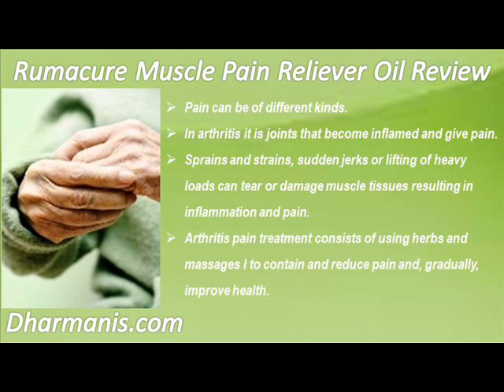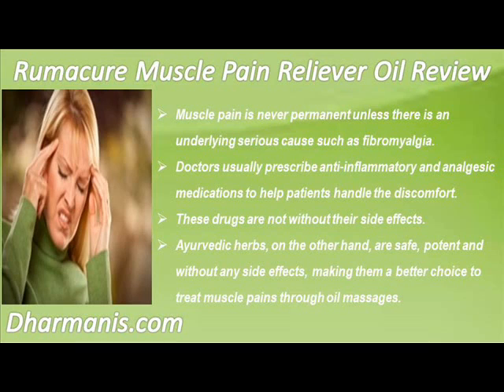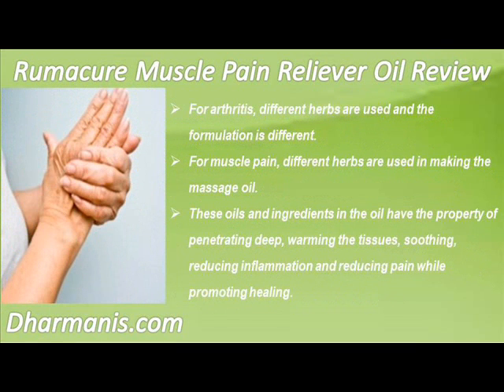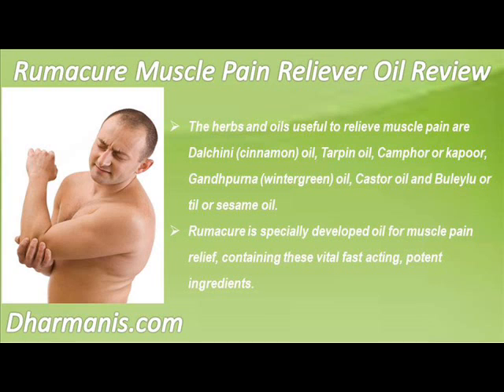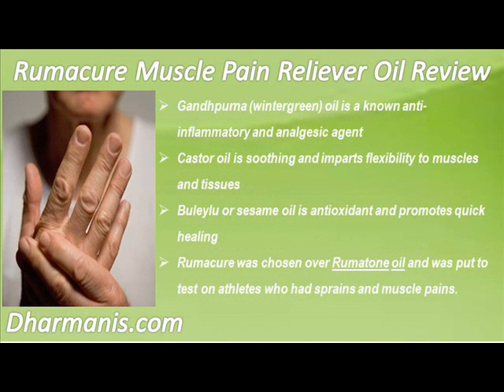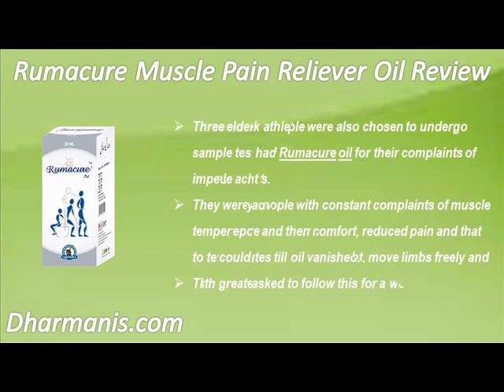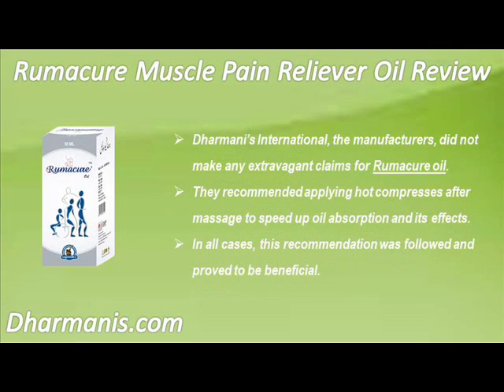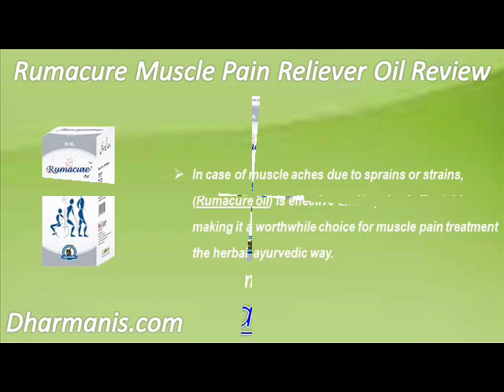Muscle Pain Reliever Oil Rumacure Review - Read Before You Buy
This video describes about muscle pain reliever oil rumacure review - read before you buy. You can find more detail about Rumacure oil